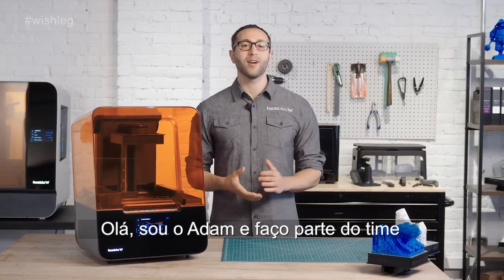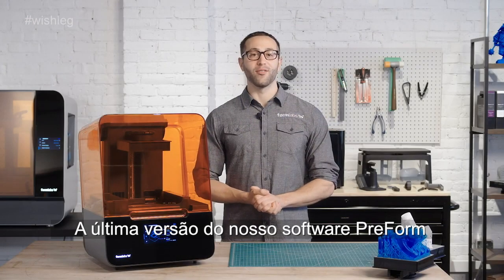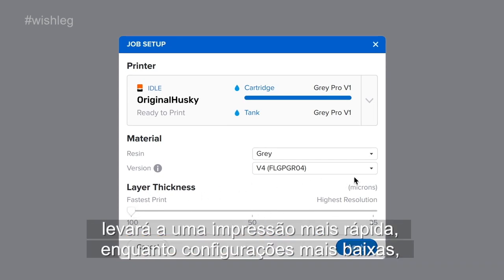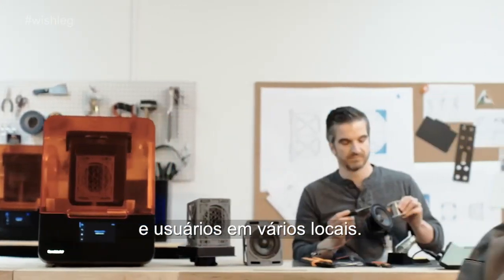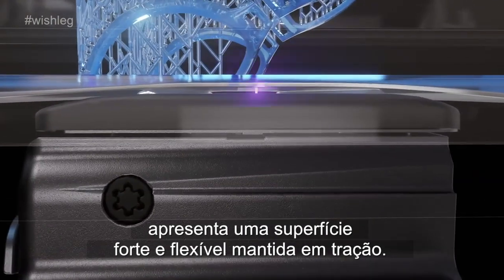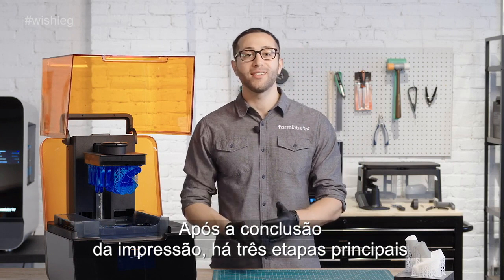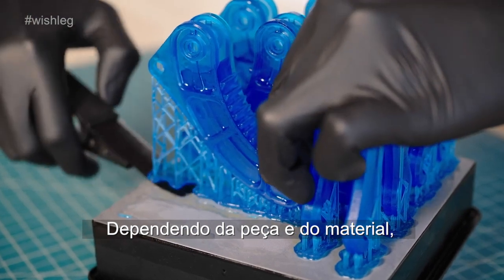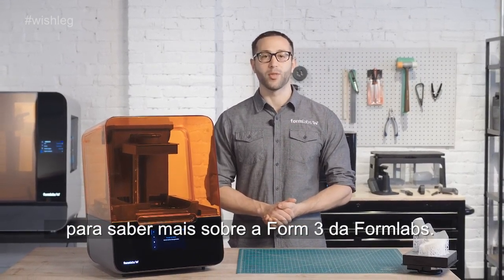Do Design a impressão 3D com a Form 3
Quer saber mais sobre o universo da Impressão 3D?